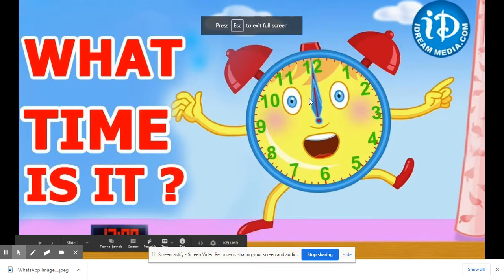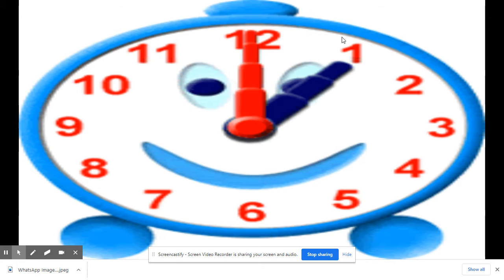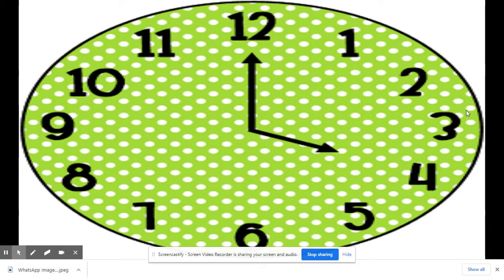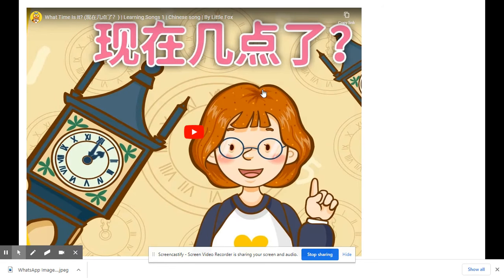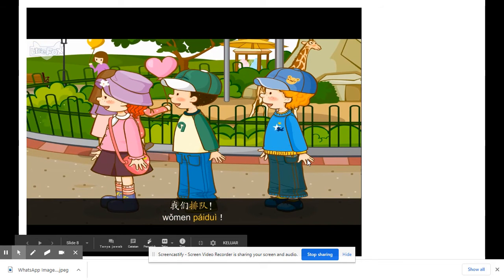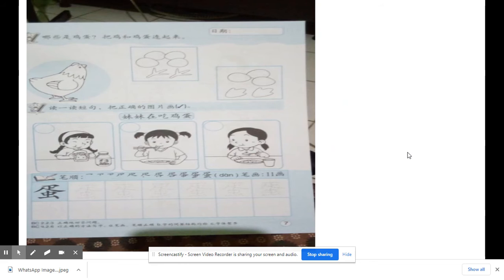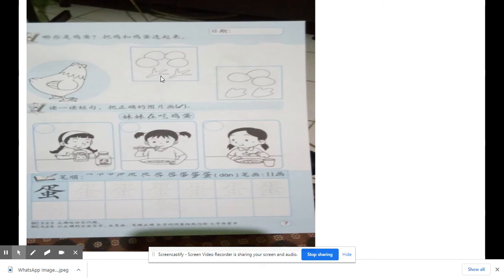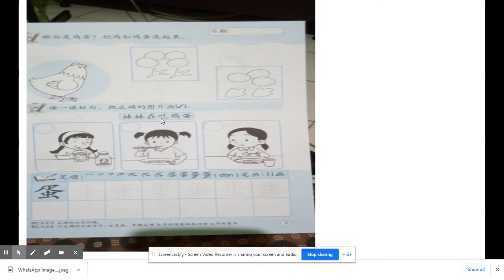Untitled: Nov 25, 2020 9:40 PM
KG2